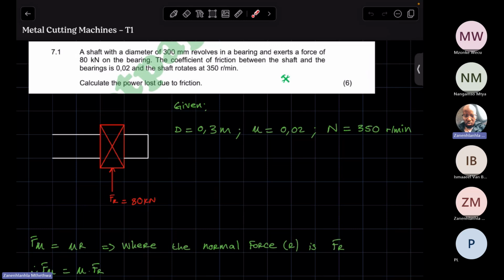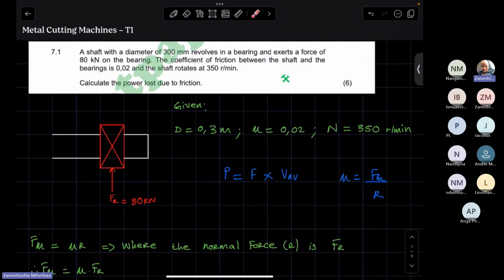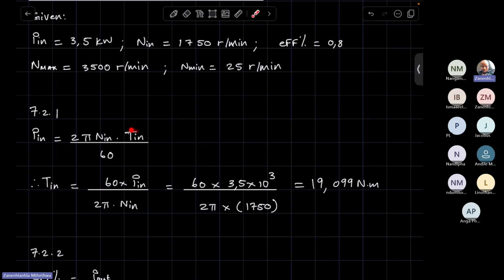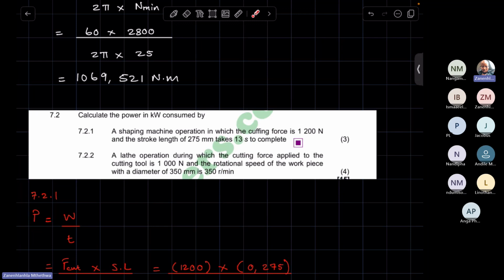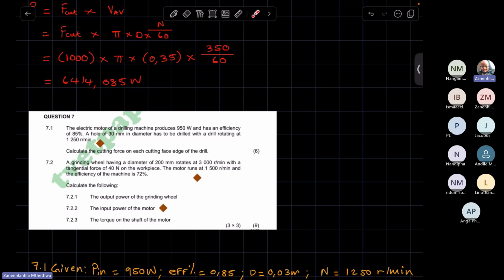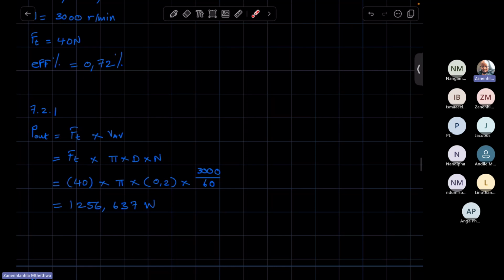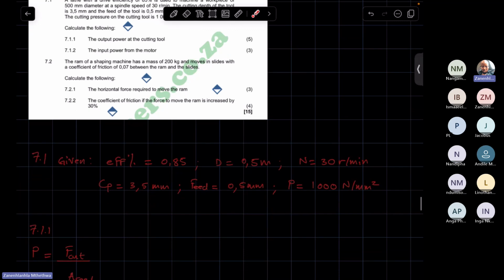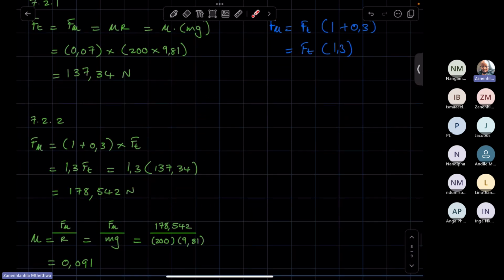Metal Cutting Machines Teams Meeting Mechanotechnics N4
Metal Cutting Machines Teams Meeting Mechanotechnics N4, Metal cutting machines Mechanotechnics N4